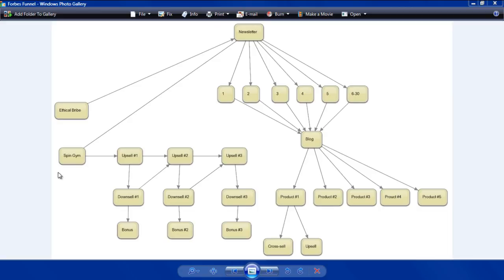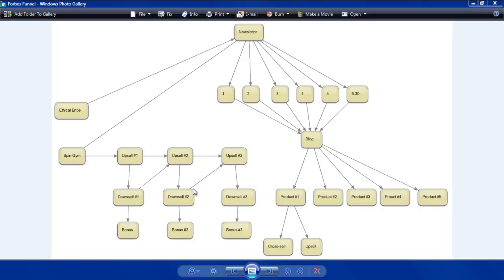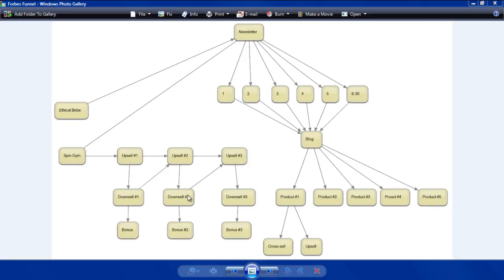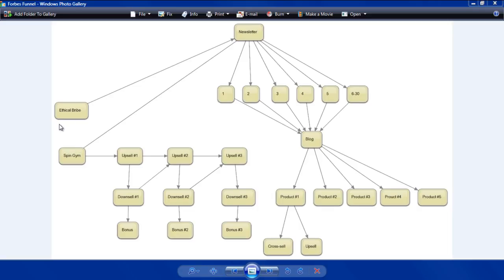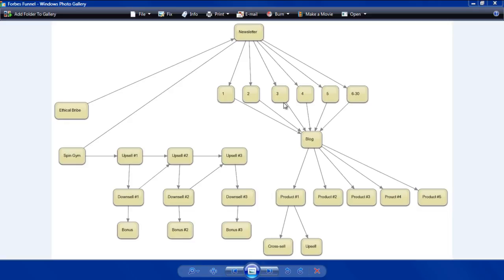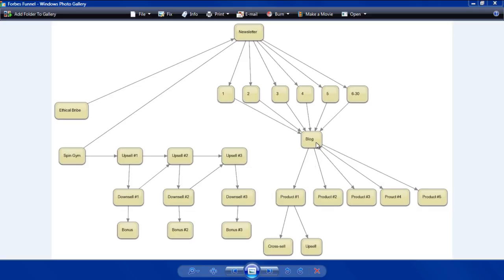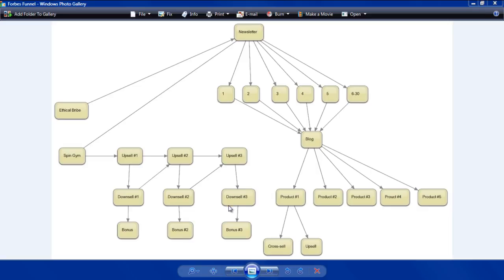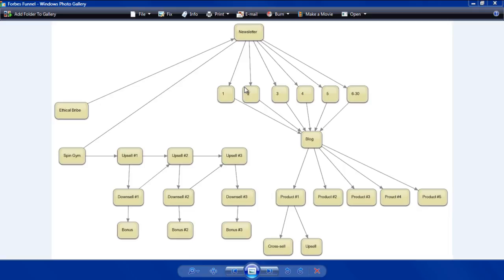Forbes Marketing Funnel